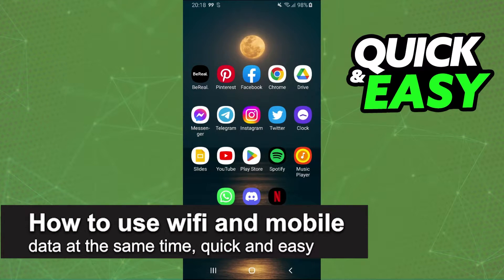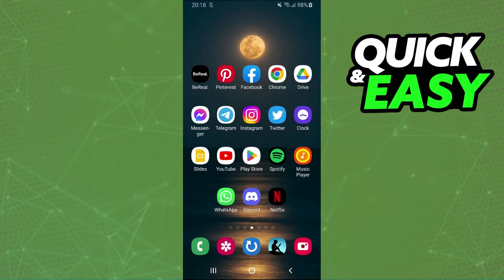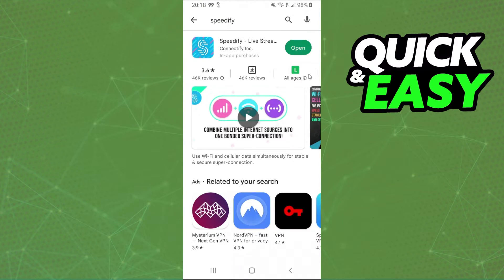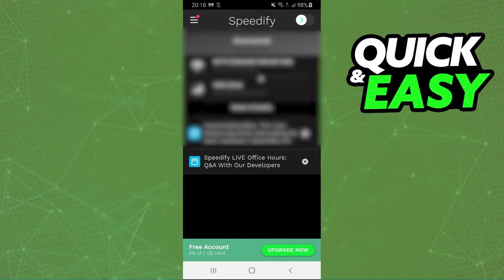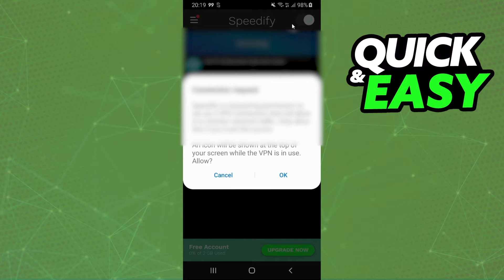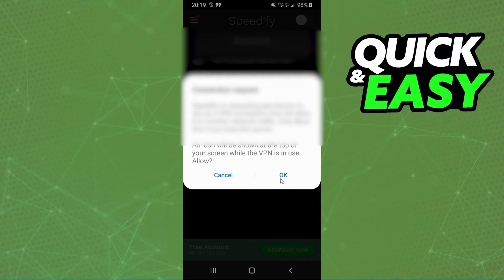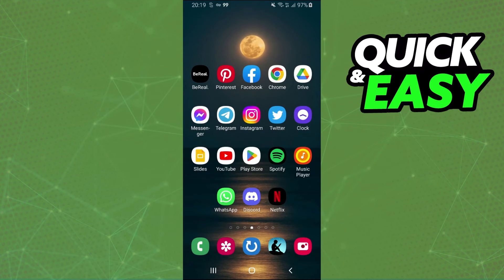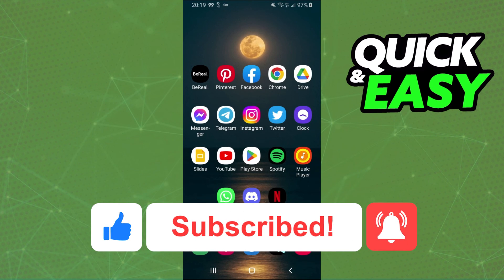How To Use Wifi And Mobile Data At The Same Time [BEST Way!]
In this video I will show you how to use wifi and mobile data at the same time.

I hope I have helped you with the video!